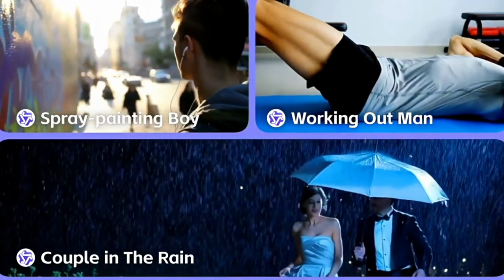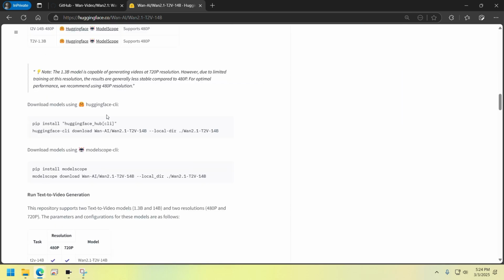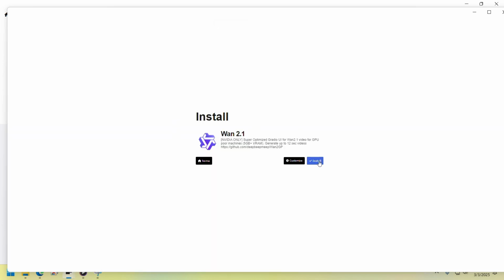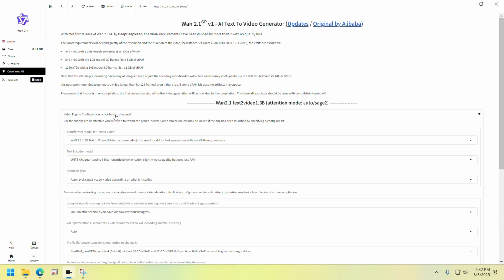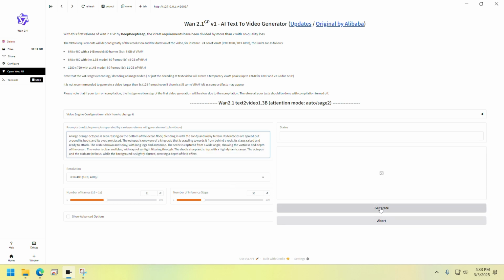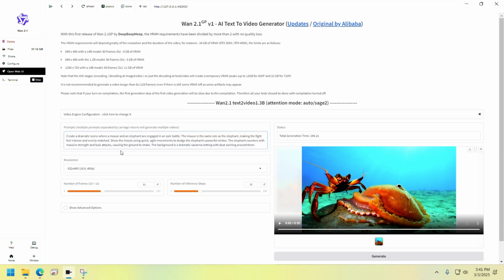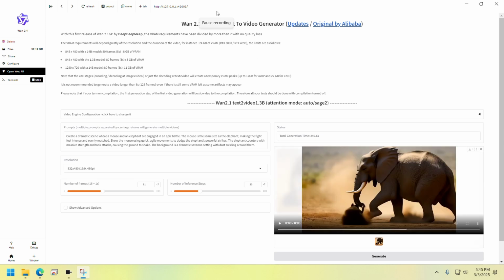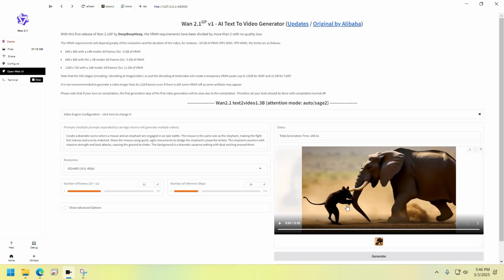How to Run WAN 2.1 Locally on Pinokio | Free AI Video | Demo: Elephant vs Mouse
In this video, I’ll show you how to run WAN 2.1, one of the best open-source AI video generation models, locally on Pinokio. Whether you're a beginner or an experienced creator, you'll see just how easy it is to use this powerful AI video generation model to create stunning videos. No high-end hardware required—Pinokio makes running WAN 2.1 locally a breeze.

I’ll walk you through the process step by step, from accessing WAN 2.1 on Pinokio, to installing and setting it up. Plus, I’ll show you how to use this beginner-friendly AI video generation tool to create epic videos like the "Elephant vs Mouse" demo, all with just a few clicks. Whether you're looking to create videos from text prompts or upload your own images, WAN 2.1 offers endless possibilities for AI-driven video generation.

Timestamps:

00:00 – Introduction
00:15 – What is WAN 2.1?
01:01 – WAN 2.1 on Pinokio
01:09 – Installing WAN 2.1 on Pinokio
01:34 – Navigating to Wan 2.1 on Pinokio
01:55 – Wan2.1 Interface and How-to
02:35 – Demo: Octopus at Ocean Bottom
03:12 – Demo: Elephant vs Mouse Fight

If you’ve ever wanted to explore the world of AI video generation, WAN 2.1 is the perfect open-source model to start with. It’s easy to install and use, and you don’t need any advanced knowledge to create amazing content.